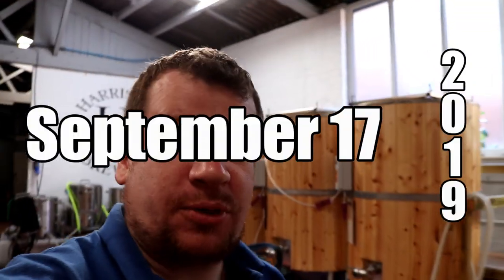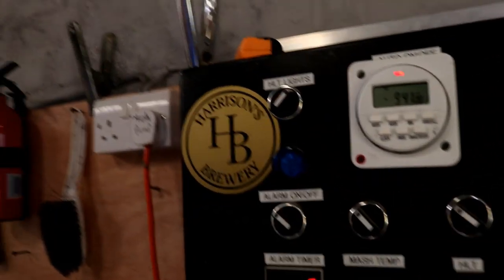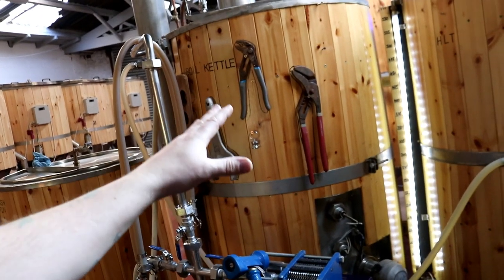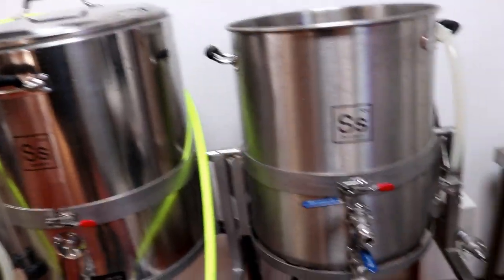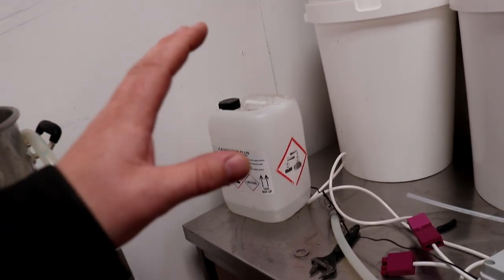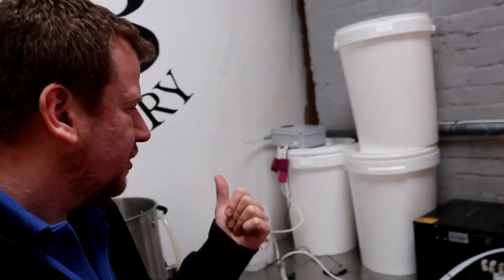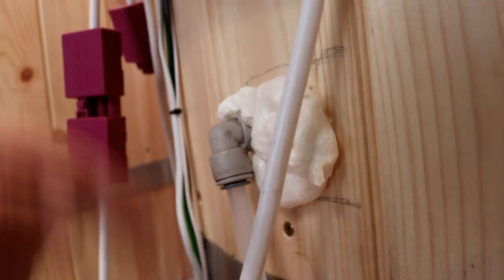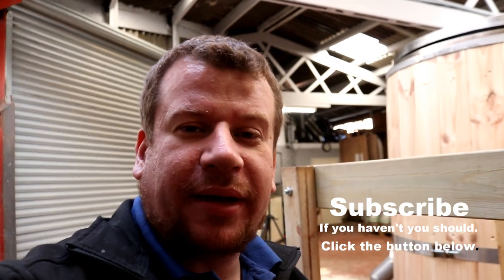Brewery Pilot Kit ~ Fermenters ~ Part 2 🍻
Today was not going to be a brew kit vlog but as the HLT failed to fire on the main brewery we had to put brewing back a day so I had a tinker with the pilot kit.